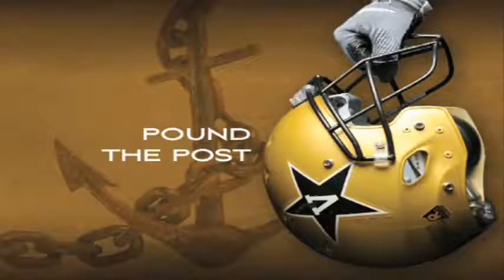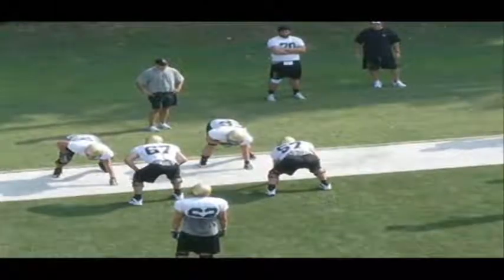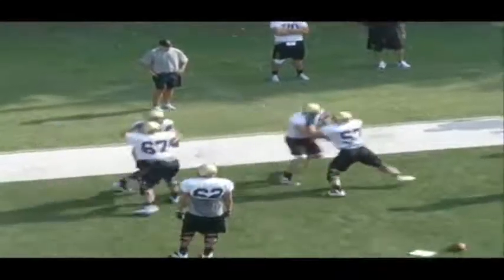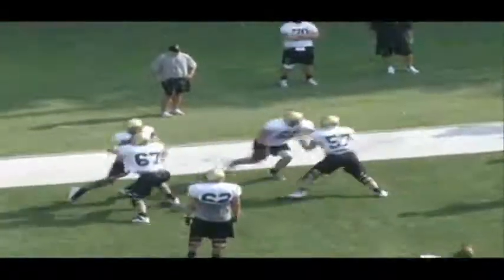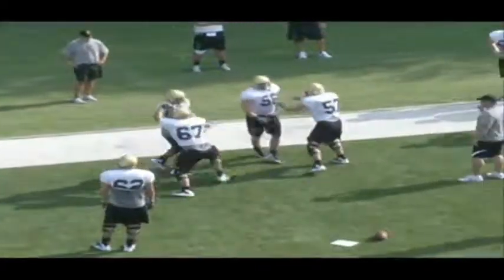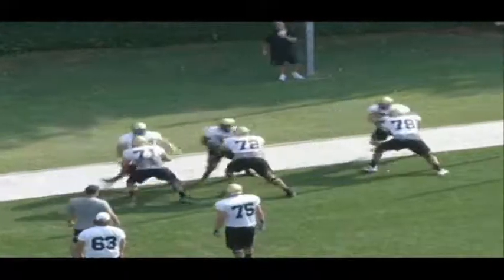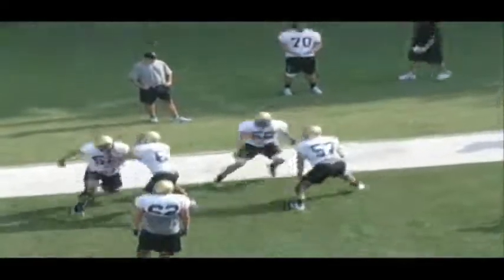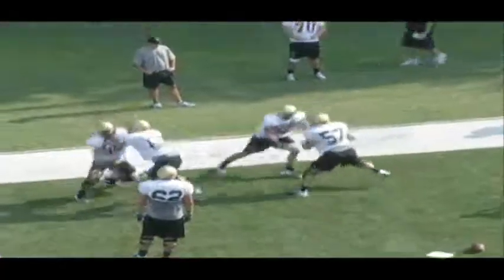OL Pound the Post